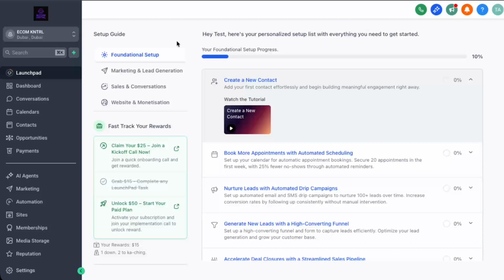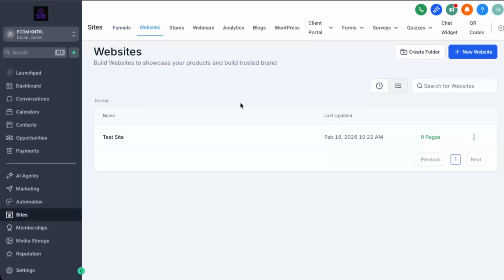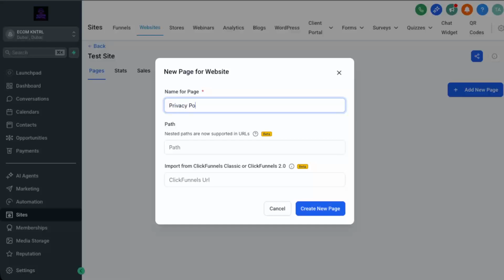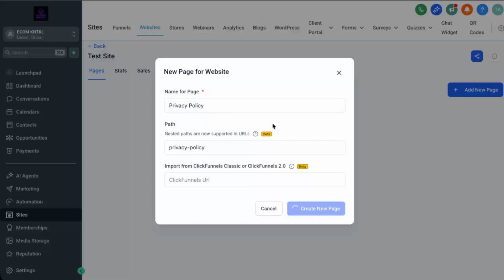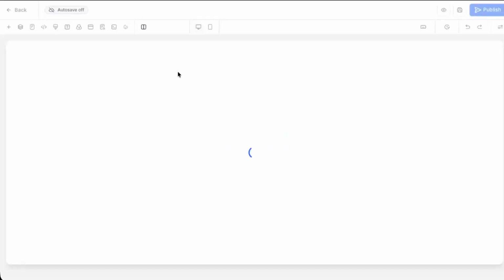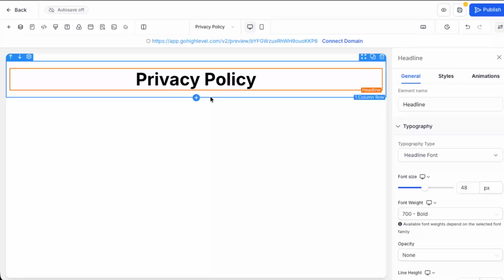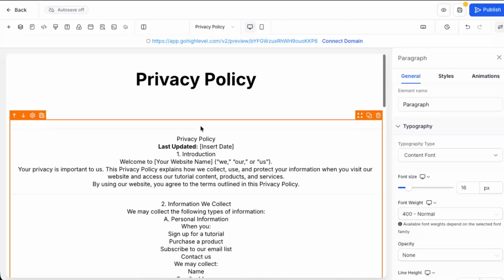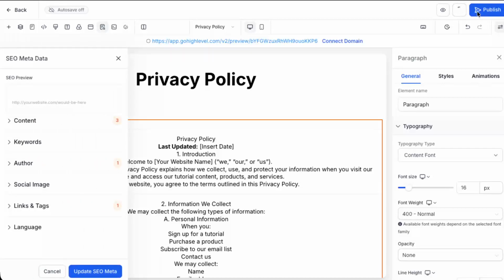How to Add Privacy Policy in GoHighLevel (2026) | Step By Step Setup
Learn how to add privacy policy in GoHighLevel using the current 2026 method. This tutorial walks you through placing a privacy policy link on your forms, funnels, or website pages inside GoHighLevel. You’ll see how to create a privacy policy page, add it to your footer, and connect it properly to your order forms or lead capture forms for compliance. The steps follow the latest GoHighLevel dashboard layout to avoid formatting or placement issues. If you want a compliant and professional setup for your CRM pages, this is the updated guide that works now.